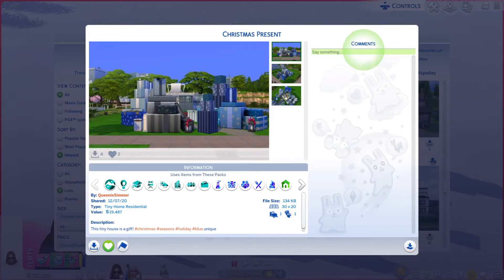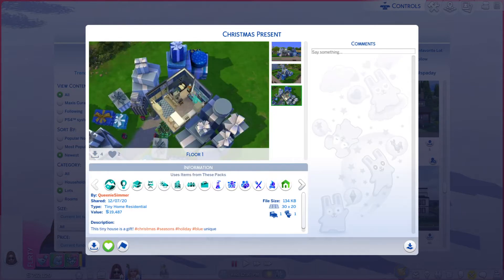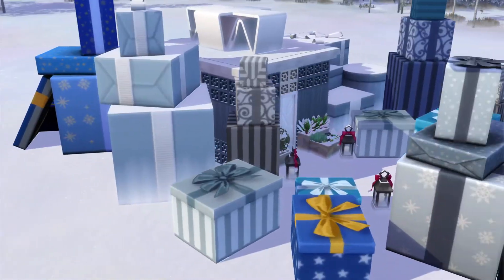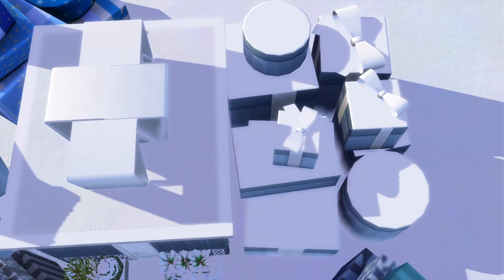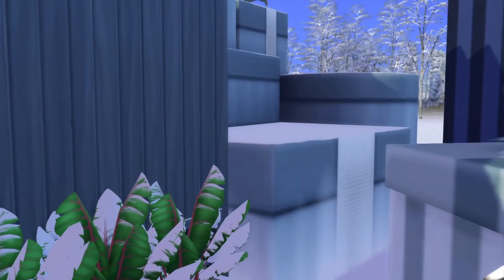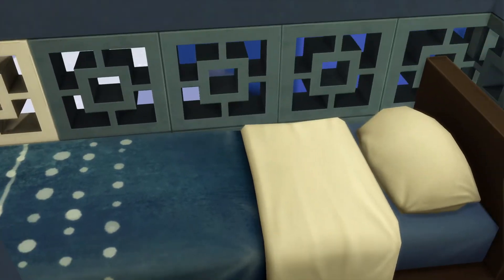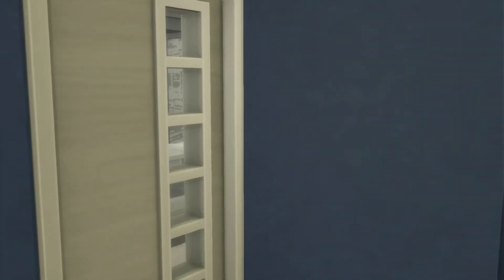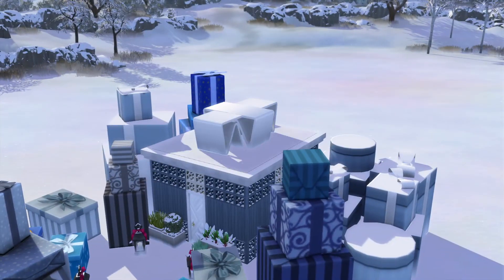The Sims 4 Gallery Lots ep# 212 Christmas Present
Id- Queeniesimmer
Lot- Christmas Present
lot size - 30x20
Mostly/Playable (note - see video)